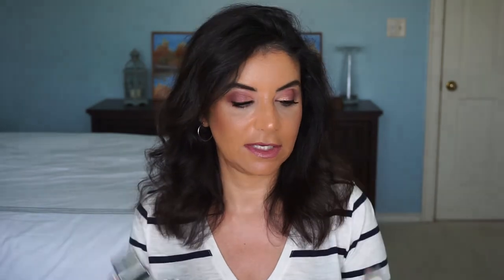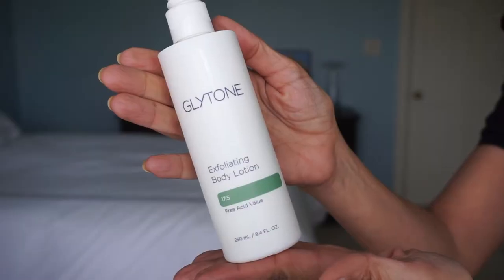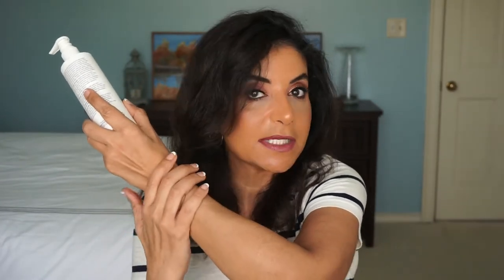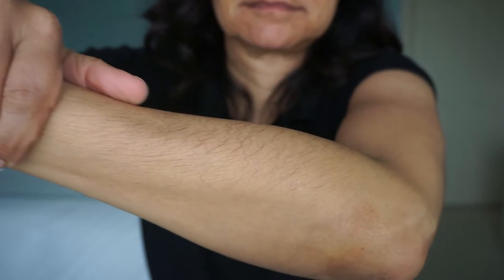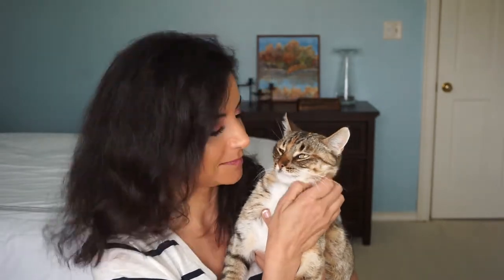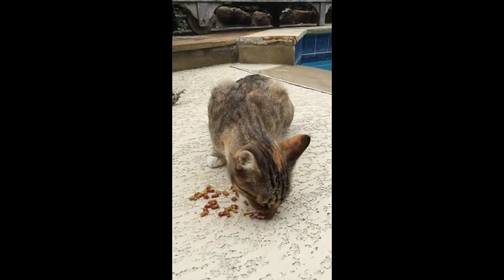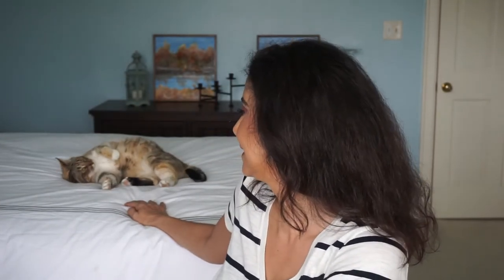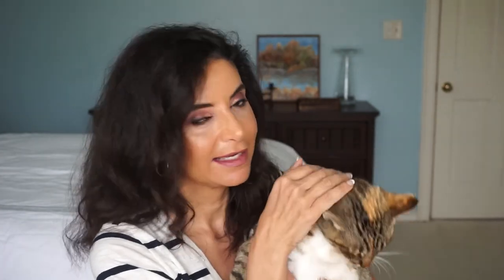February Favorites 2018: Glytone, Sunday Riley, Physicians Formula, Jade & a special guest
Hi everyone!  Here are my favorites for the month of February!  Some skincare and makeup and a VERY SPECIAL GUEST!!!  Enjoy!

Products mentioned:

Glytone Exfoliating Body Lotion $43.00
Sunday Riley Blue Moon $50.00

And we found a stray cat in our backyard and she is in our hearts now!

Eve Lom Cleansing Balm
Collen Rothschild Radiant Cleansing Balm

Makeup worn:

PF Foundation MN4 & DW2
Viseart Tryst palette
Dose of Colors Stone
Kiko lip pencil 416